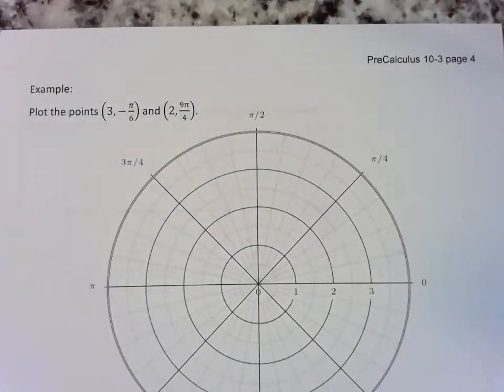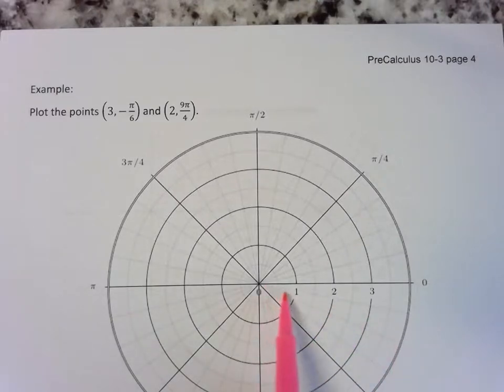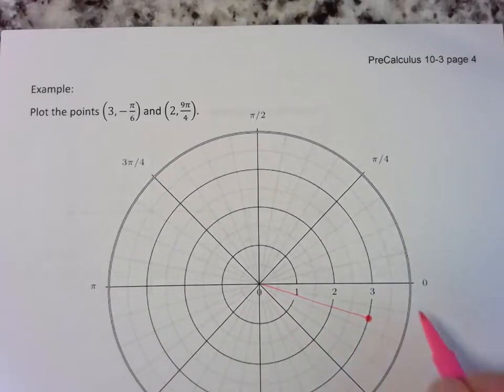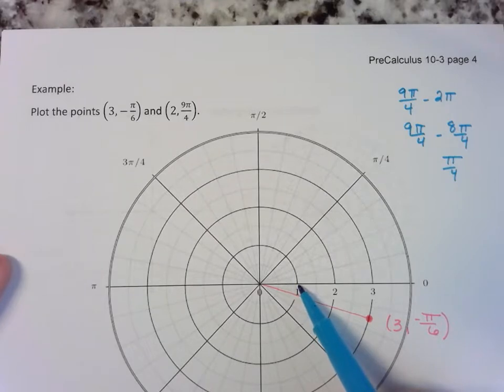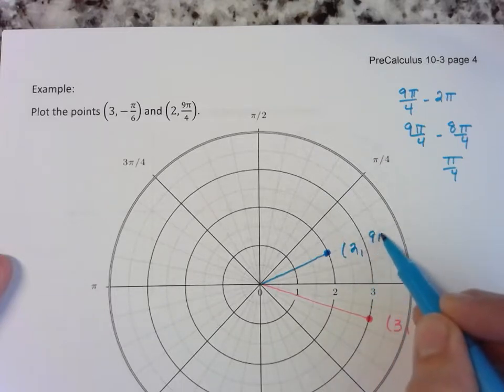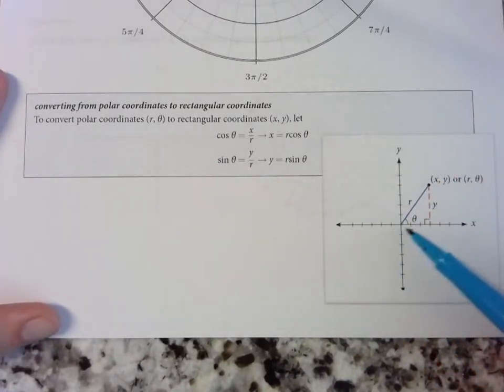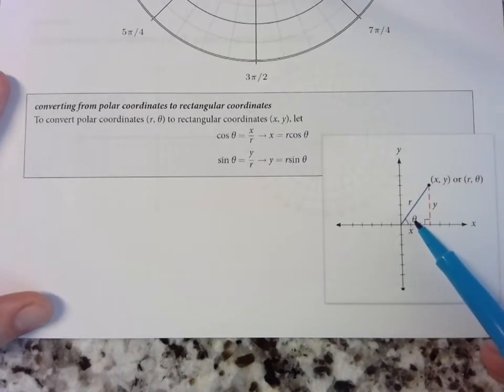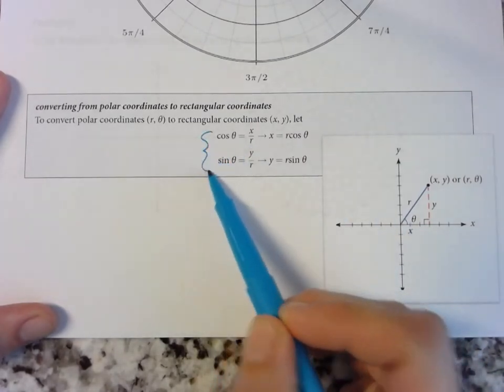10 3 Polar Coordinates Part 2